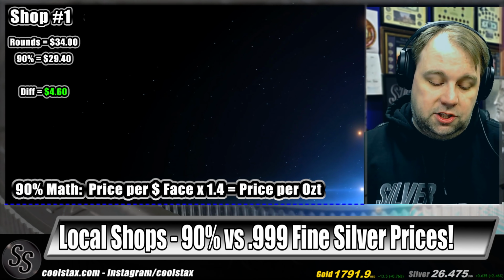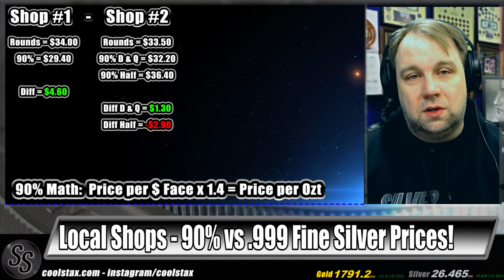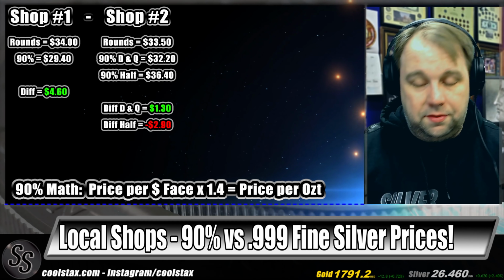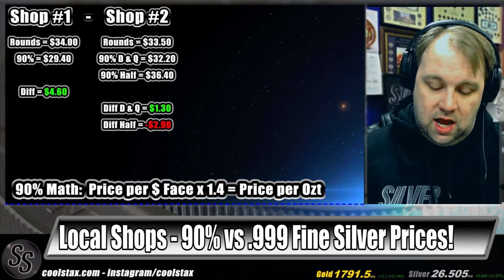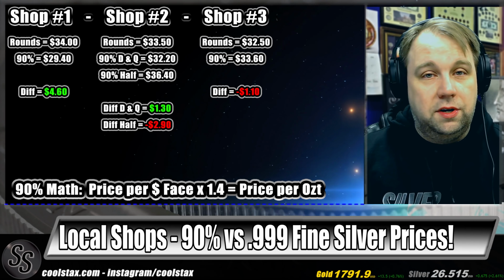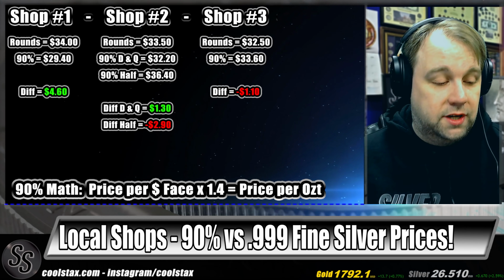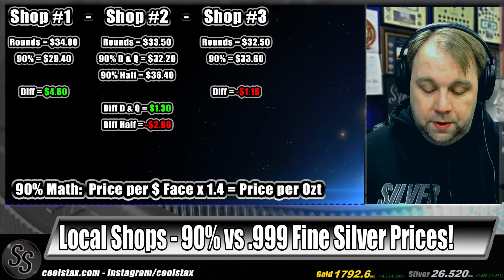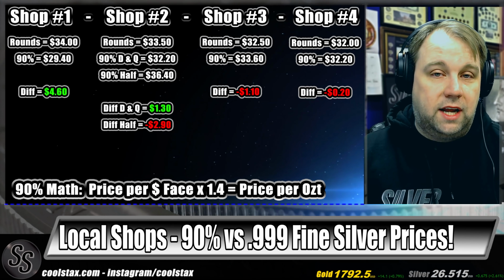90% Silver vs .999 Fine at Local Coin Shops!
In my previous video about 90% we looked at online retailers and discovered that at least online, 90% is currently quite a bit more expensive than Generic 1oz Silver Rounds.  I got alot of feedback on that video, so I decided that maybe I should call some local coin shops and get prices from them!

In this video we called 4 local coin shops anonymously and ask them for their price for both Generic 1oz Silver Rounds as well as 90% Silver to try and found out which was cheaper!  I think the results may surprise at least a few of you!

Let me know when you think in the comments below!

Credits:

90% Silver vs .999 Fine at Local Coin Shops!